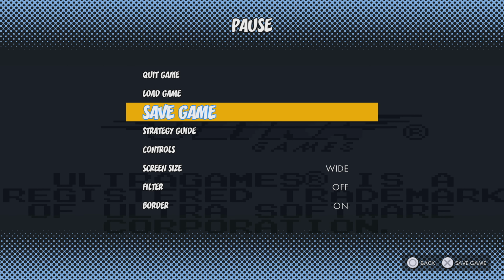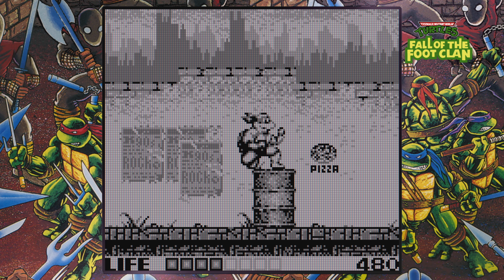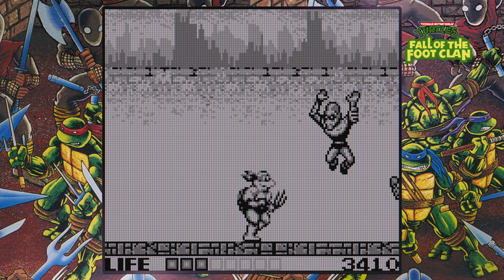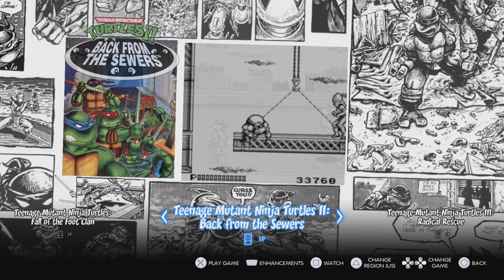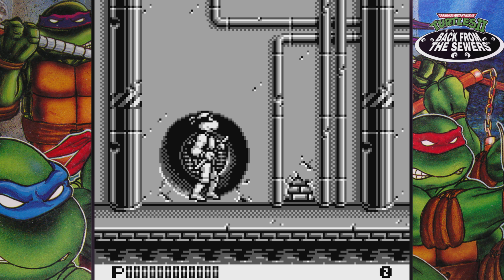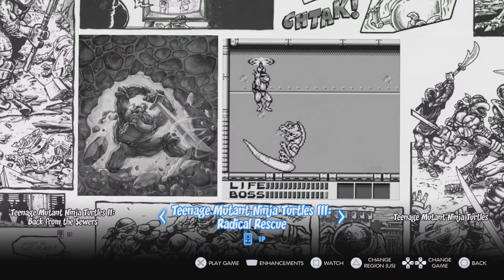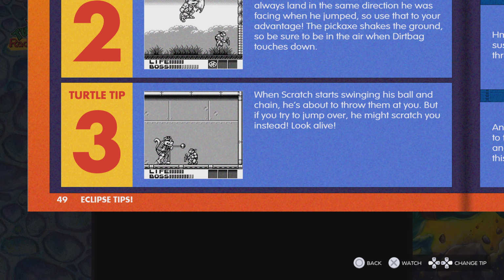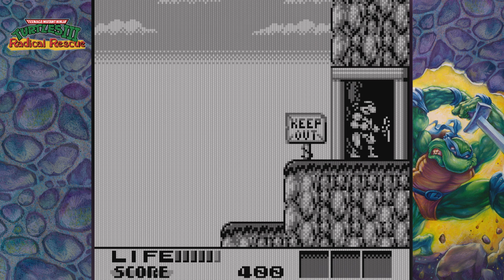Teenage Mutant Ninja Turtles: The Cowabunga Collection pt3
Here Were Playing the Game boy versions Of 3 ninja turtle games If you don't like retro You will cringe